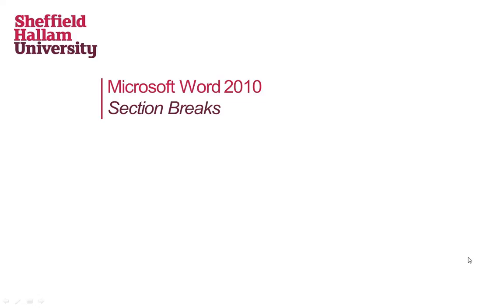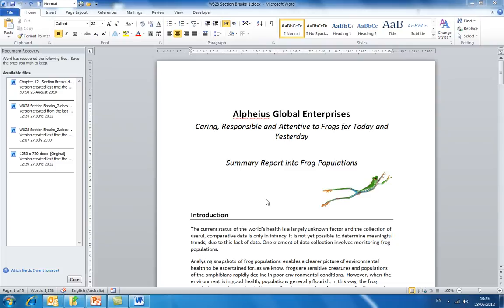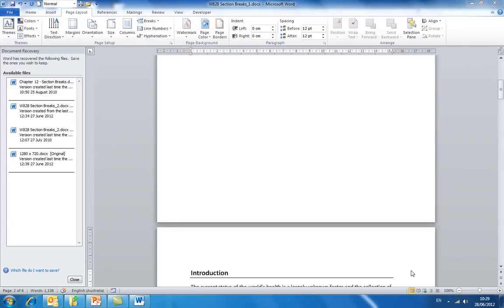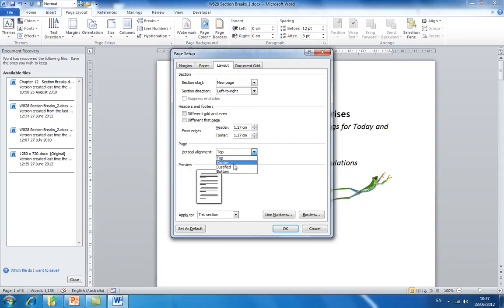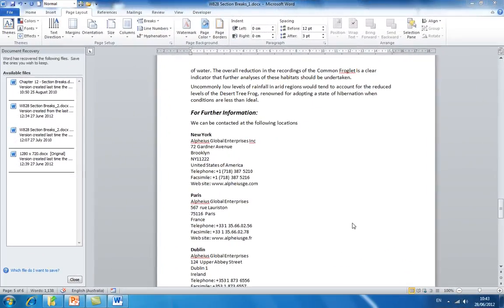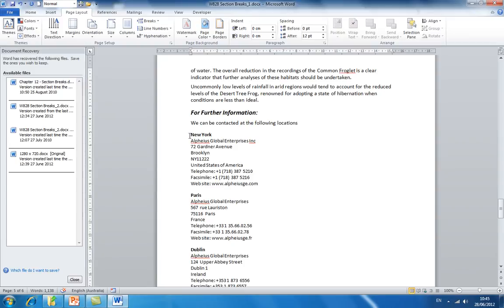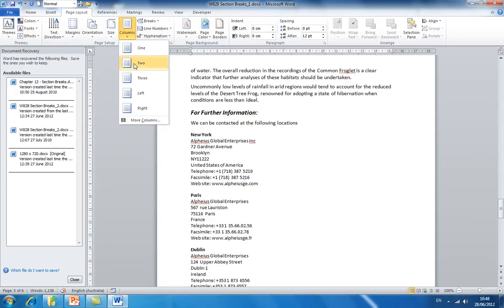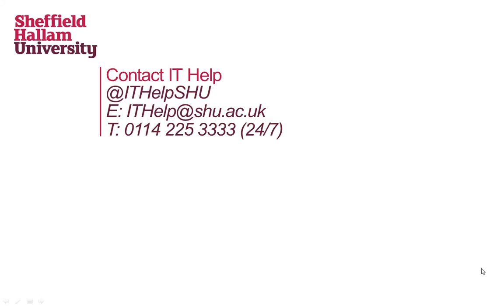Section Breaks in Word 2010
By default, Word documents are created with a single section and therefore any formatting will be applied to the entire document.

But by inserting section breaks, you are able to split a document into two or more sections, which allows you to apply different formatting or page layout to individual sections. This is particularly useful where you want different headers and footers for each section, or you want to change the page orientation for specific pages within a document, for example.